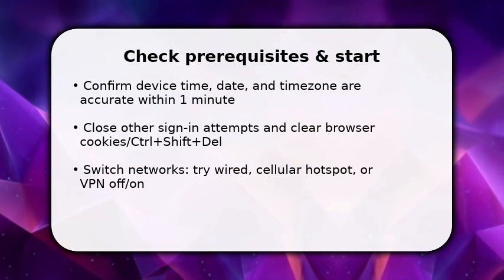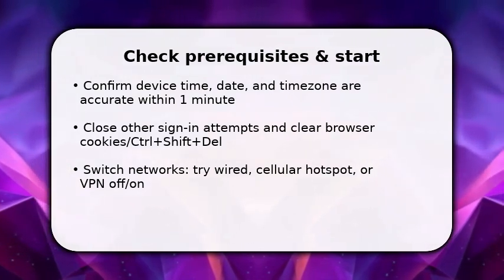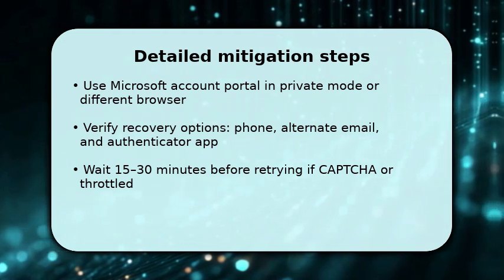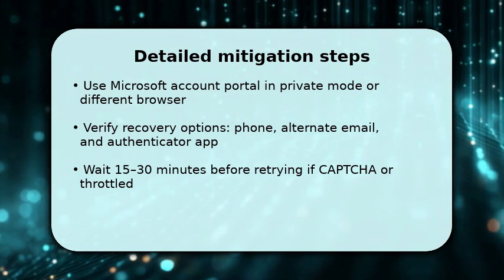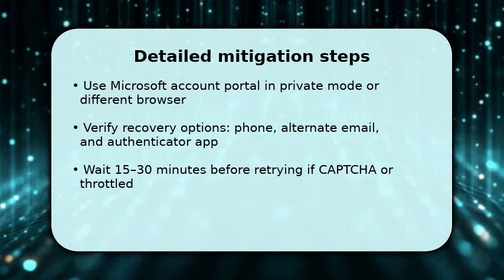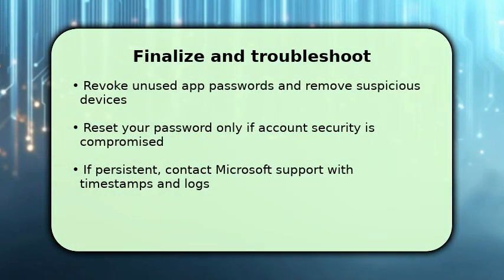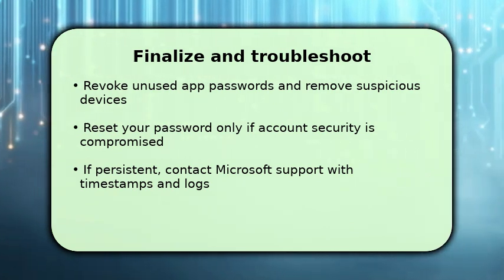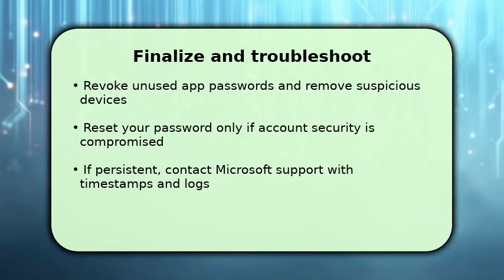How to Fix Microsoft Account Too Many Requests (full Guide)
Learn how to resolve the 'Microsoft account too many requests' error, including troubleshooting steps and best practices for avoiding this issue in your Microsoft services. This comprehensive guide provides clear instructions tailored for users experiencing connectivity problems with their accounts.